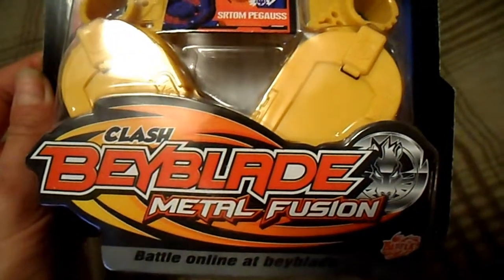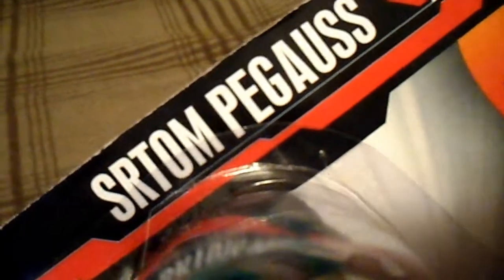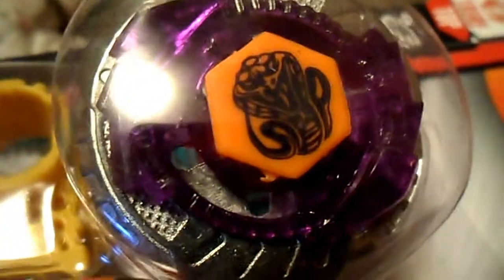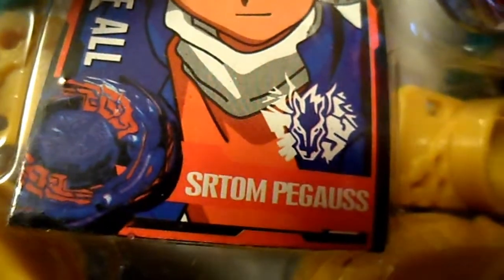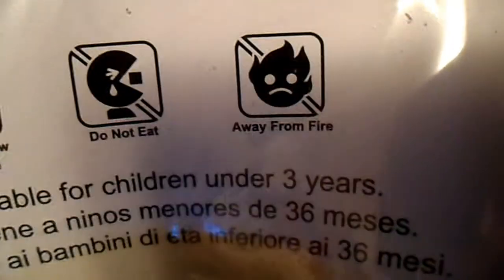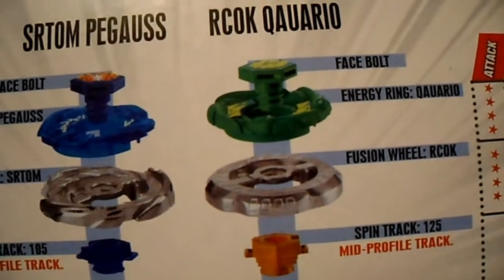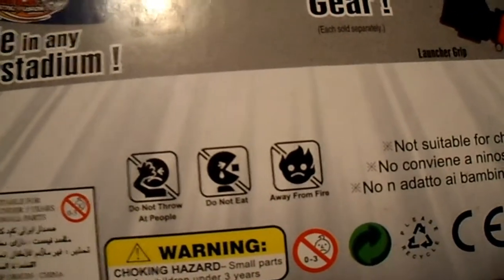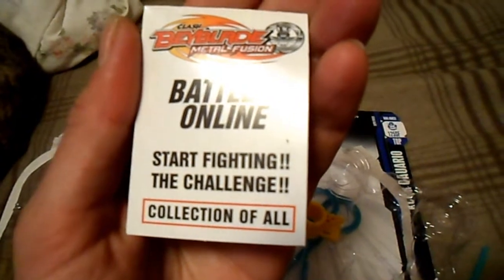Beyblade Fakes AGAIN